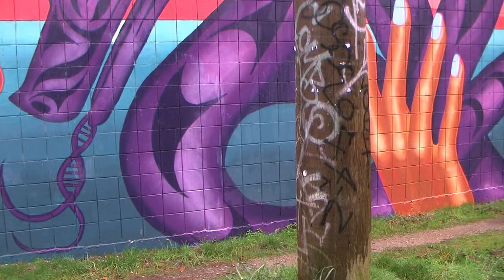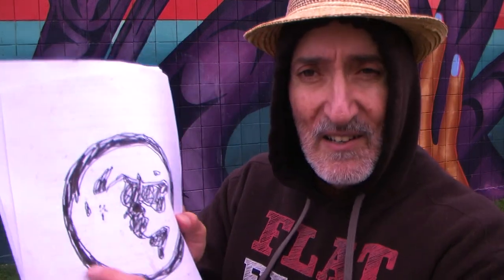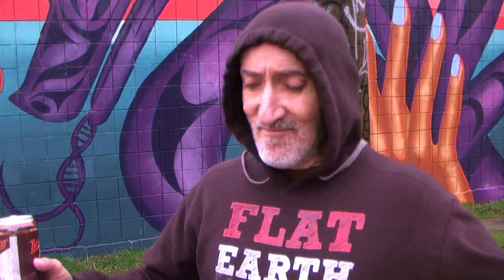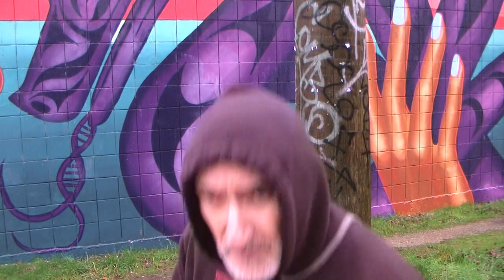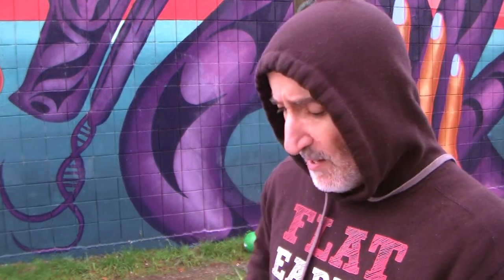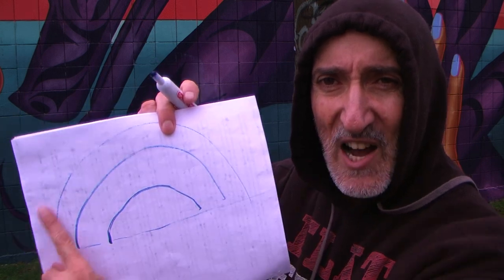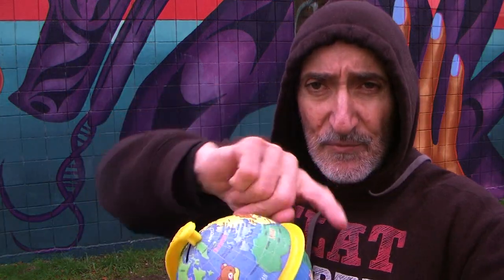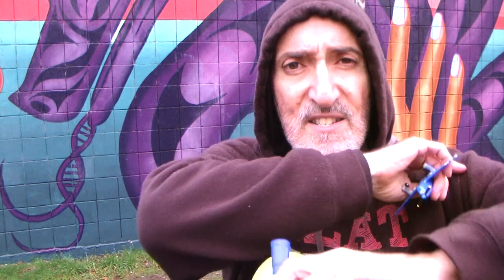COMMERCIAL SHIPPING ROUTES DEBUNK GLOBE michio kaku niel degrasse tyson parents plus zig zag sun